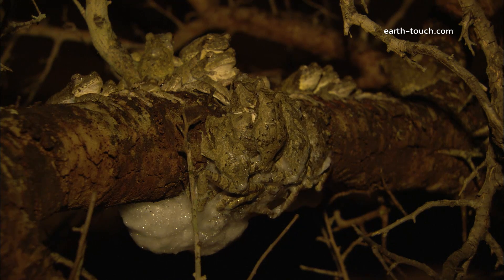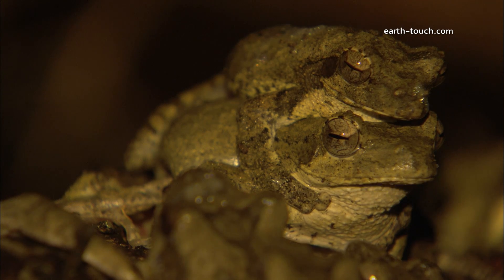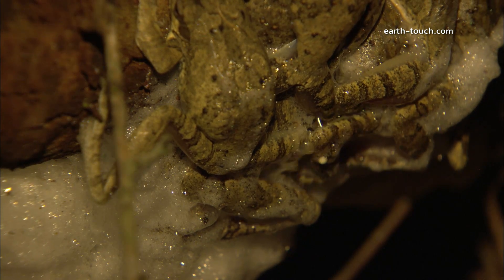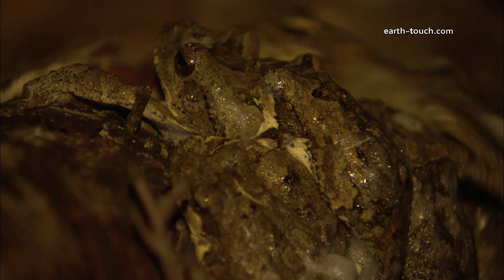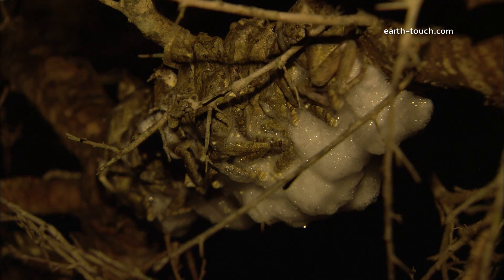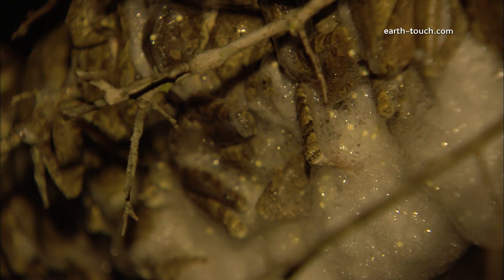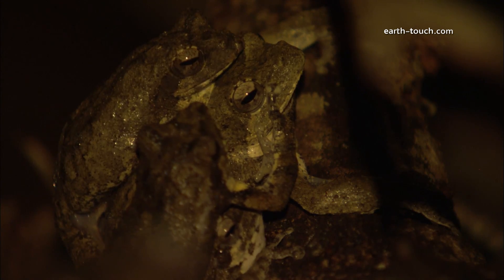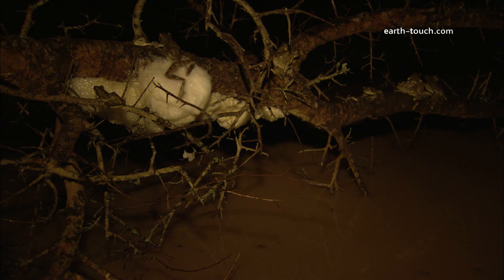Frogs make "bubble nests"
These African frogs in this HD nature video are pretty crafty builders -- their nests are made of foam and air bubbles! When it's time to go forth & multiply, the females lay eggs & produce the foam while males do the "foam frothing".